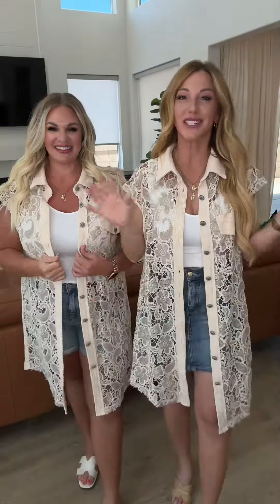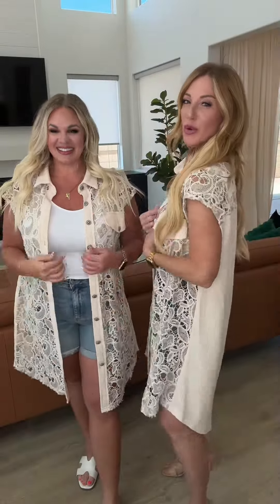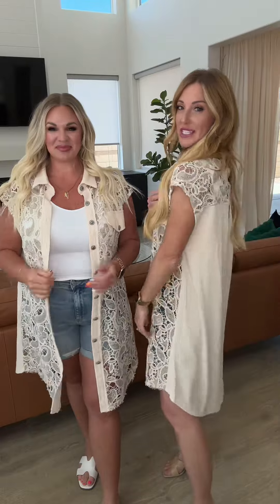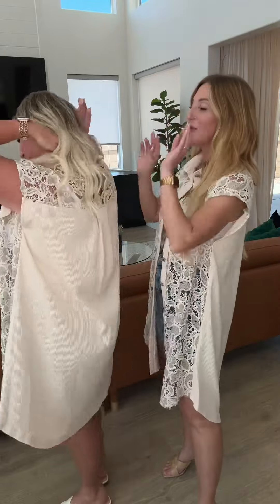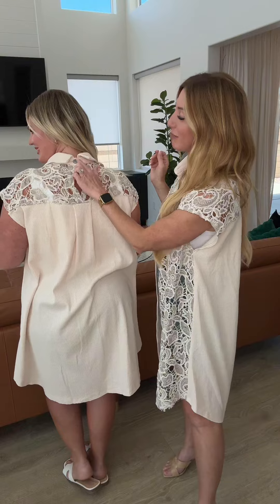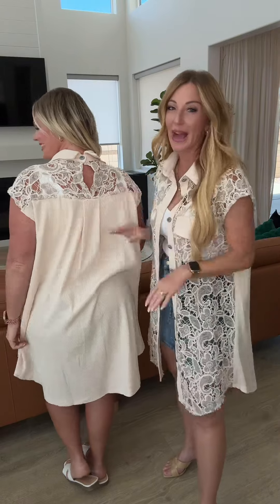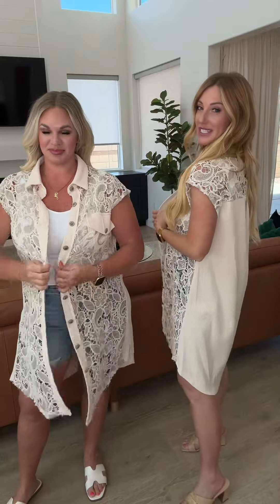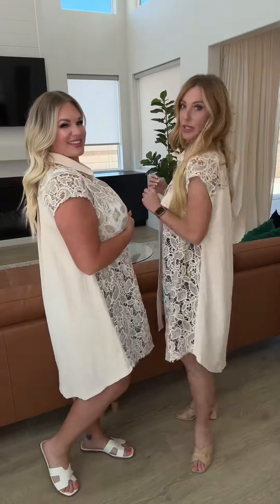Pieces of Me Longline Lace Button Up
Unleash your individuality with our Pieces of Me Longline Lace Button Up, exclusively at Ruby Idol! This unique shirt combines waffle knit and lace contrast to create a playful and eye-catching look that's sure to turn heads.
POL Pieces of Me Longline Lace Button Up

Featuring a collared neckline, functional button closures, decorative pocket flap, scooped hem, and back pleat, this shirt is not only stylish but also functional for everyday wear.

Express yourself in style and comfort, whether you're dressing it up for a night out or keeping it casual for a day in.

Plus sizes are also available, ensuring that everyone can enjoy our trendy styles. Don't miss out on the opportunity to showcase your unique self with Ruby Idol. Explore our collection today and discover your new favorite piece!